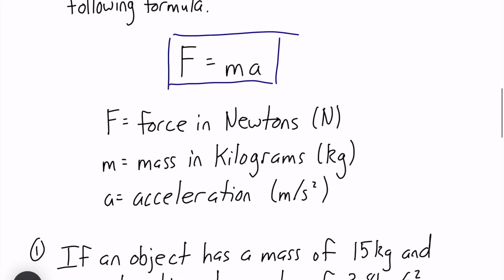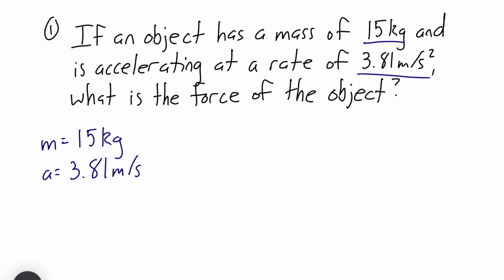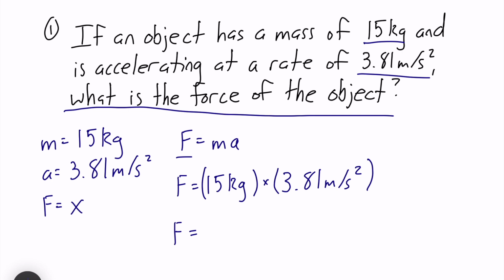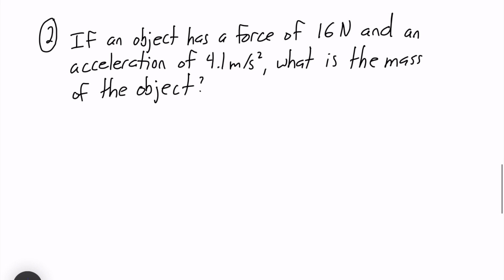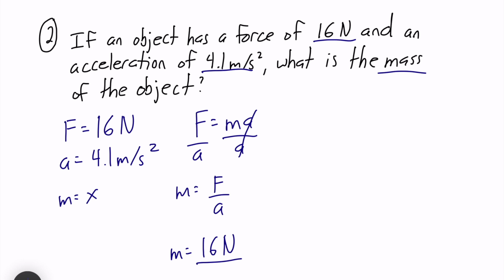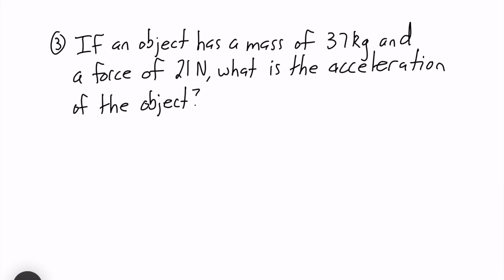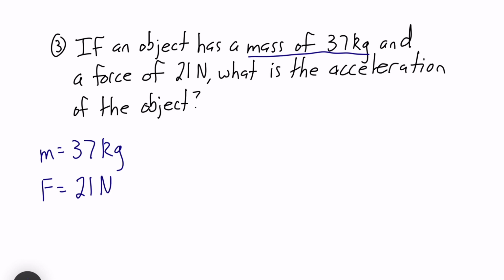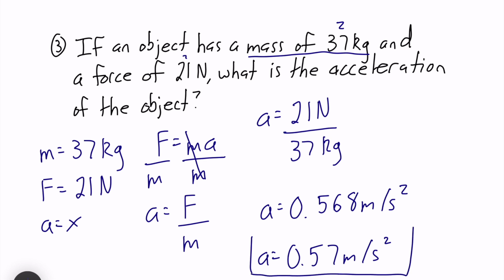Force Calculations using F = ma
In this video, I show you how to complete basic force calculations using the formula F = ma. Three examples are reviewed.